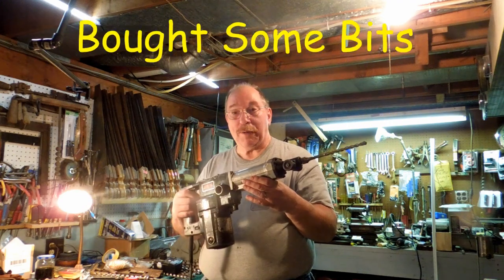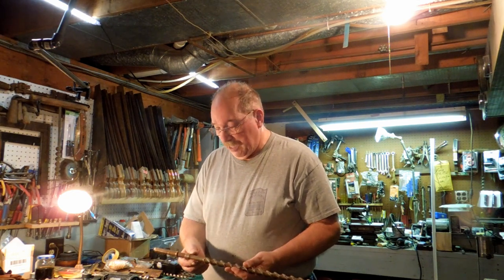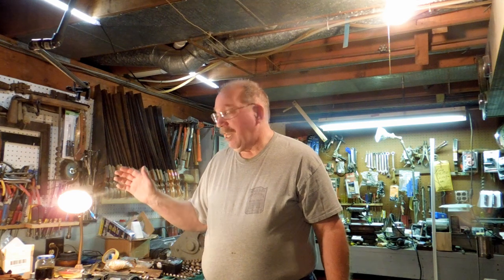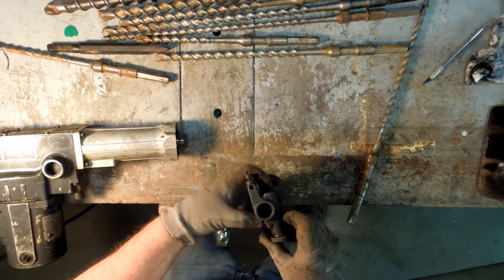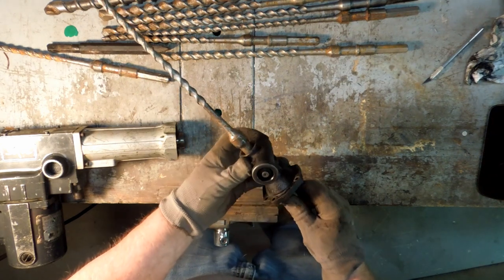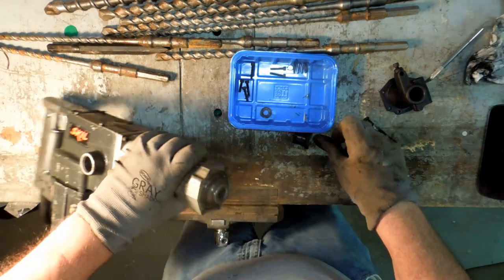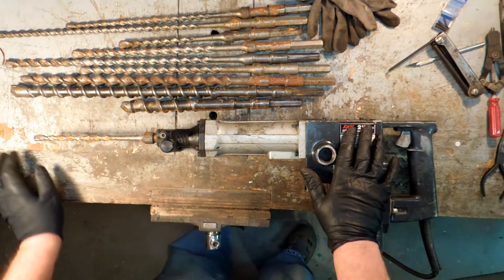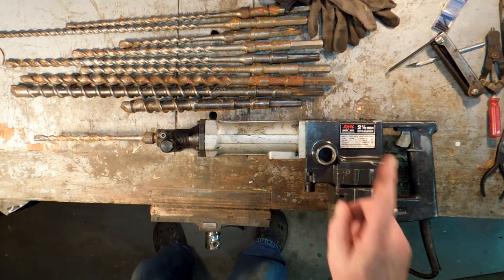Skill M731 Roto Hammer Restoration Pt 4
I bought some bits. Having an example makes understanding so much easier.
Video # 1474
I signed up with TeeSpring to make and deliver Old Sneelock’s Workshop T Shirts. You can go